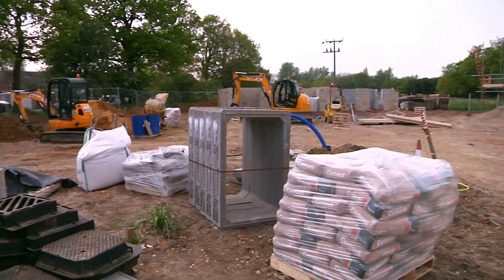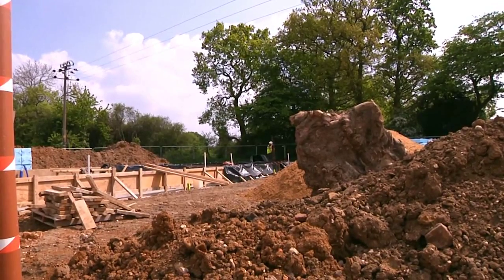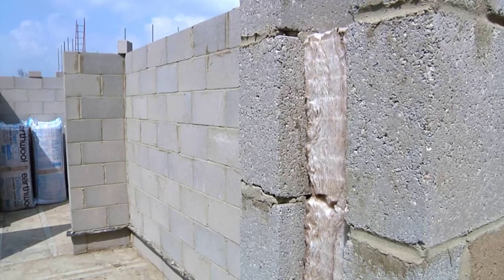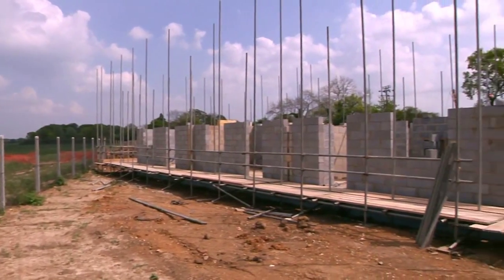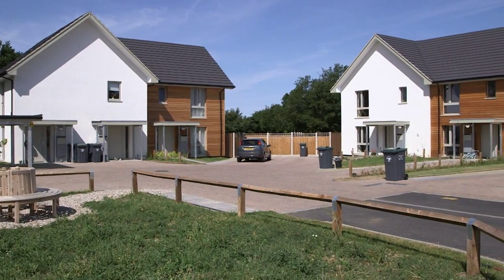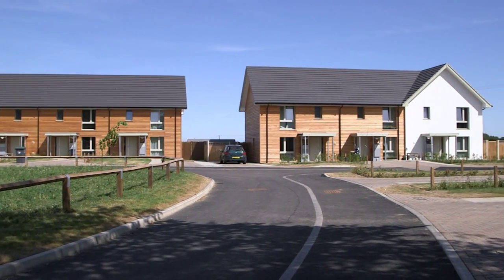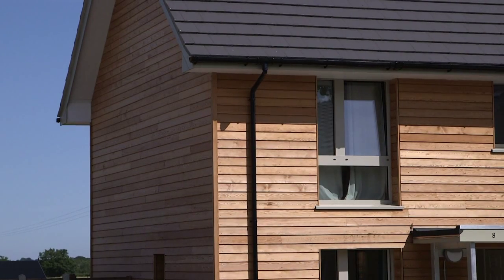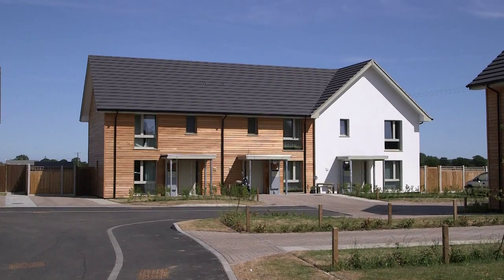Hatfield Heath Passivhaus project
A short video showcasing the construction and opening of Hastoe Group's new Passivhaus affordable housing scheme in Hatfield Heath, Essex.

Our thanks to everyone involved in the scheme itself and making the video.